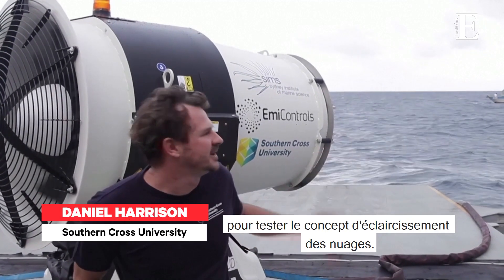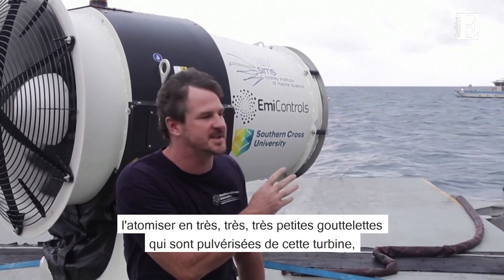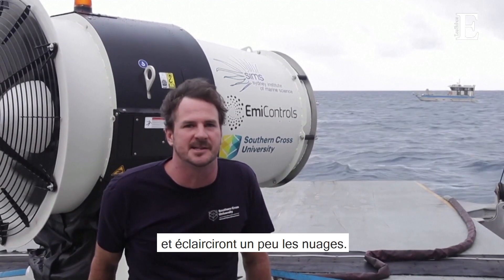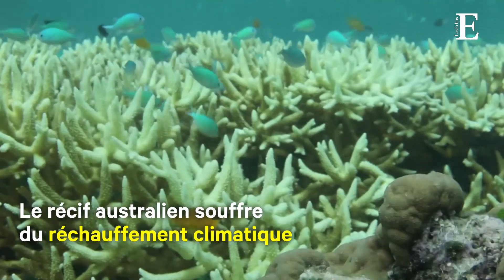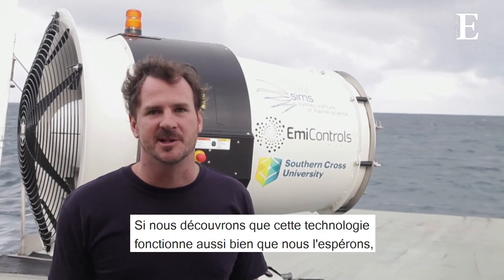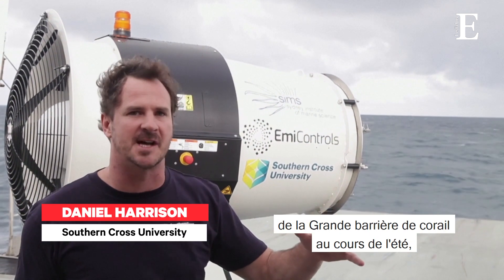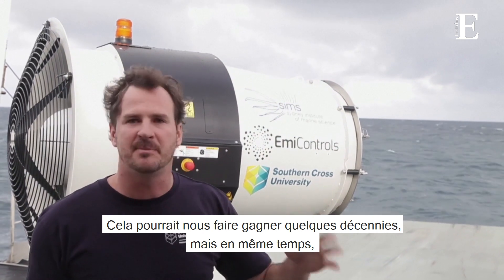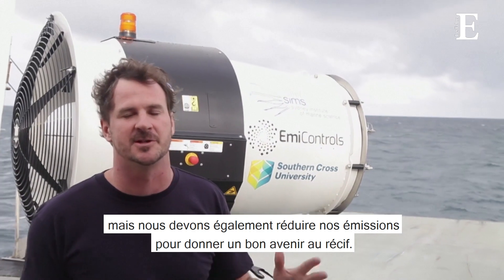Une expérience pour rendre les « nuages brillants » dans l'espoir de protéger la Barrière de corail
En Australie, des chercheurs expérimentent une technologie qui projette des cristaux de sel dans les nuages, dans l'espoir que ces derniers permettent d'atténuer la chaleur du soleil. L'objectif : ralentir le dépérissement de la Grande barrière de corail, victime du réchauffement climatique.

Un projet expérimental qui nécessitera, selon les chercheurs, au moins encore quatre années de recherches supplémentaires pour vérifier cette théorie.